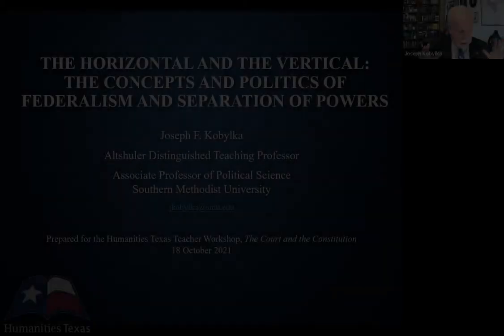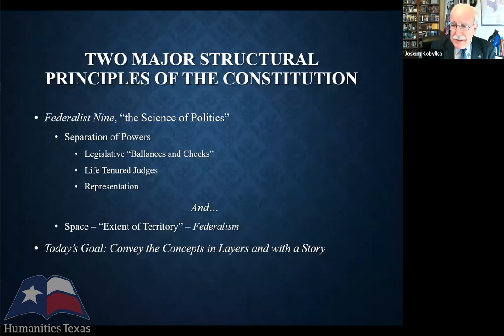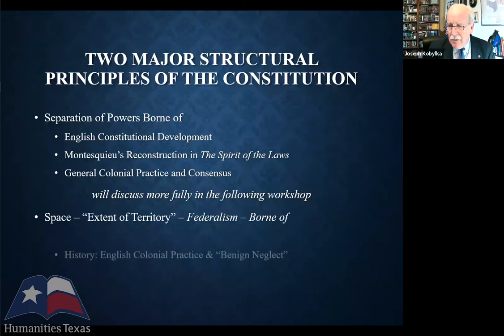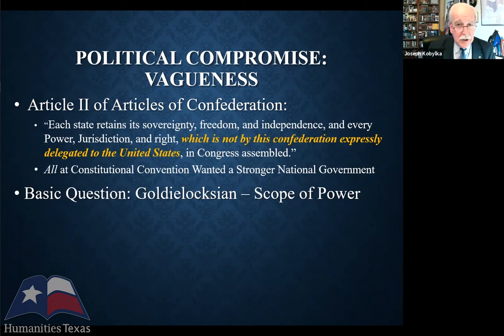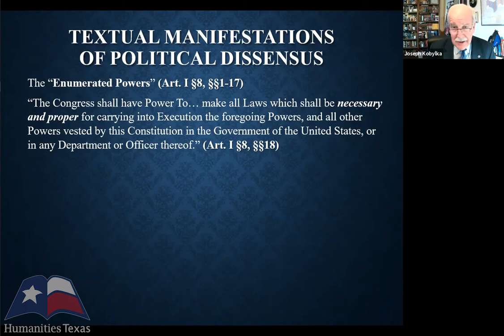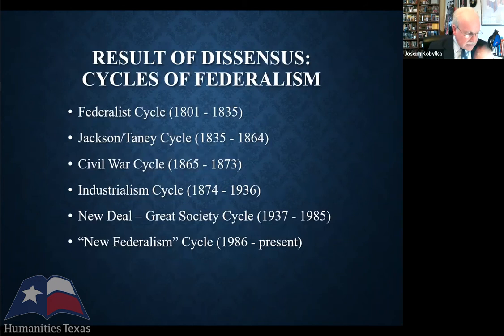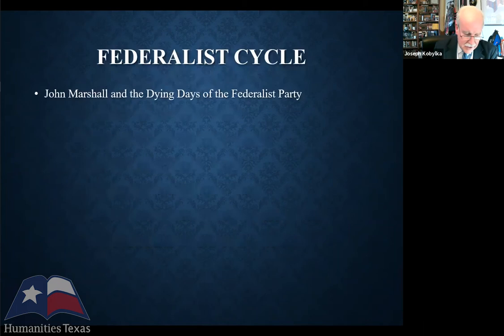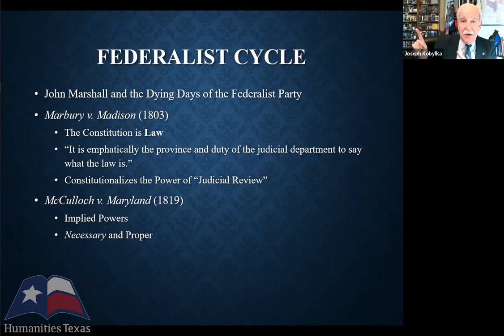Joseph F. Kobylka, "Separation of Powers and Federalism," (October2021)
Joseph F. Kobylka of Southern Methodist University delivers a lecture on federalism and the separation of powers on October 18, 2021. To learn more about Humanities Texas education programs, visit us